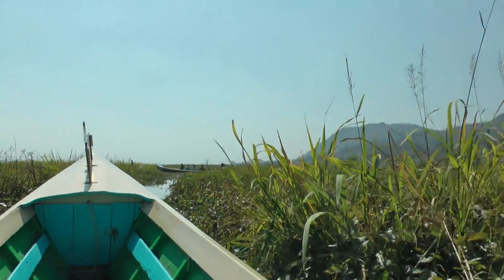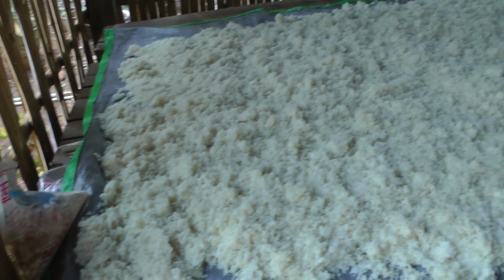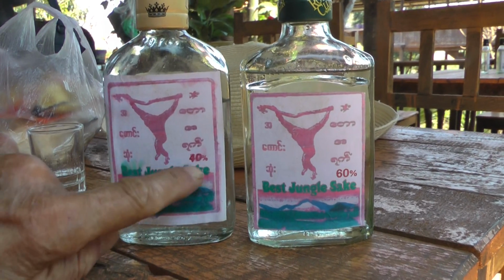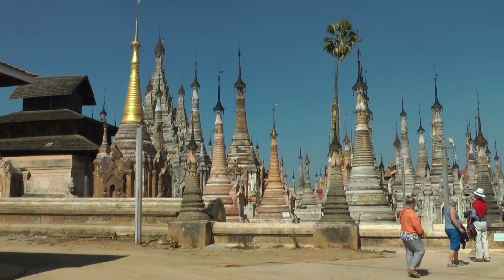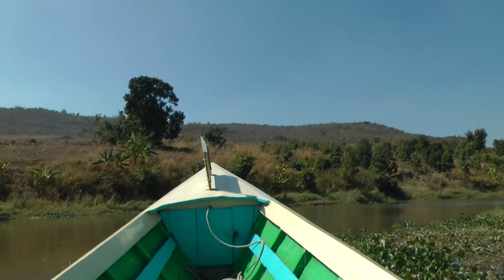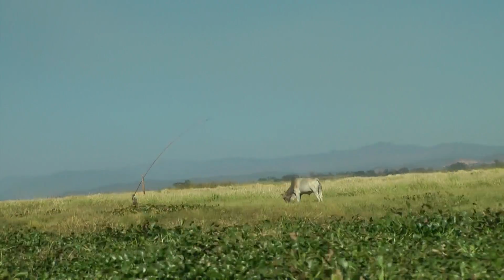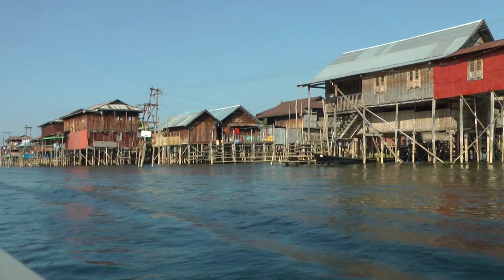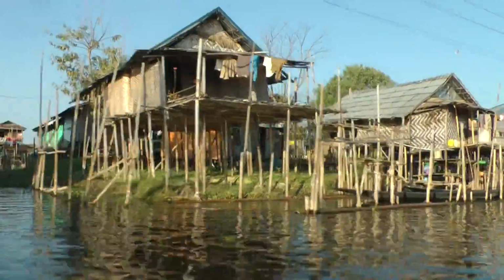Inle village distillery, Thar Kuang Pagoda, lake views